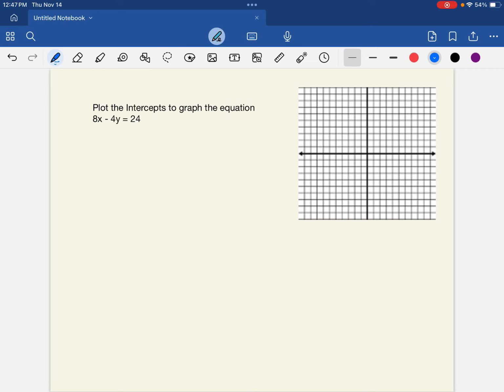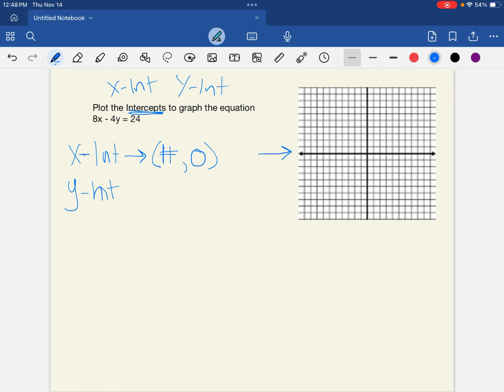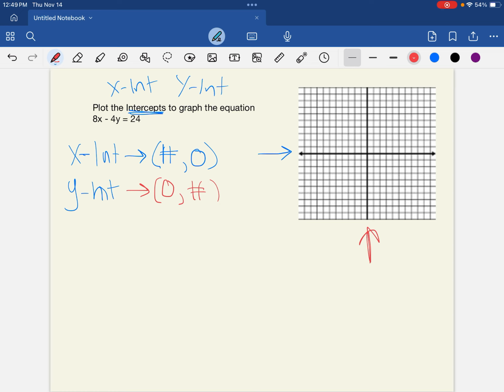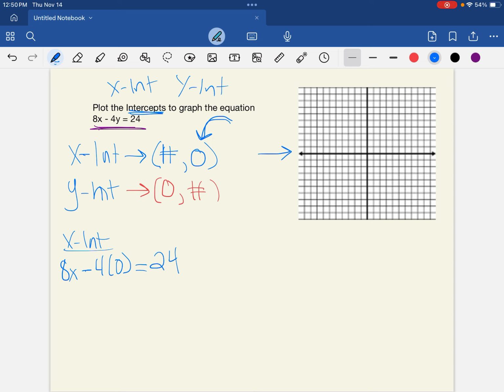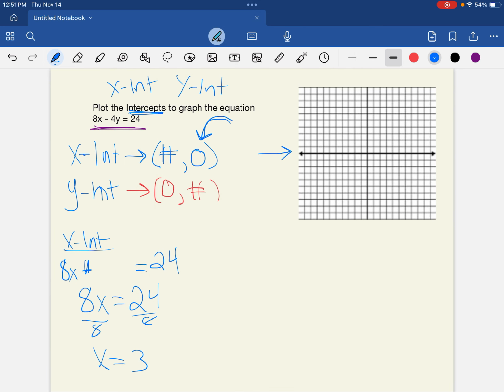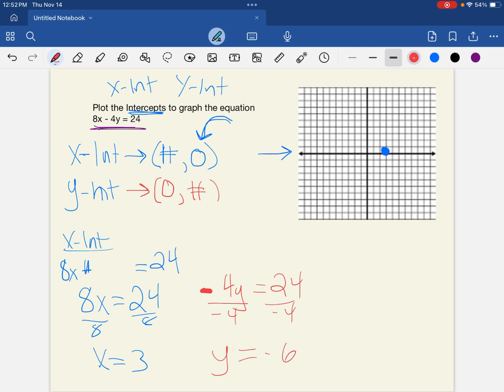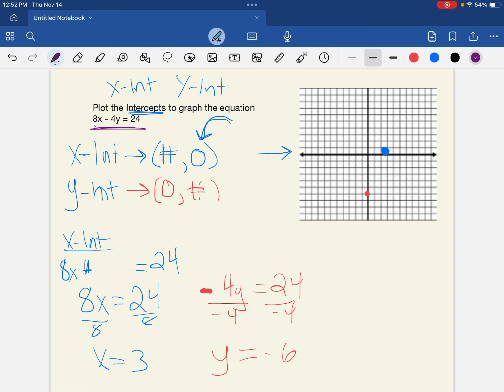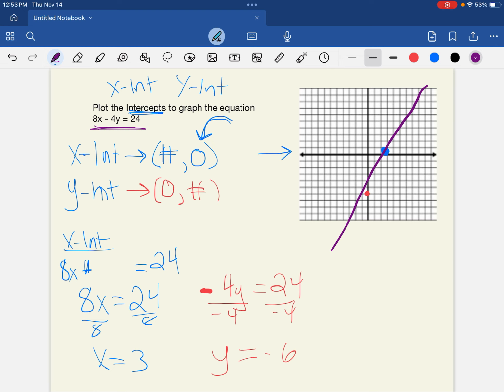Graphing In Standard Form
Graphing a linear equation in Standard Form using X and Y Intercepts